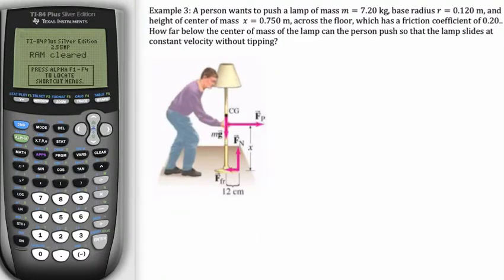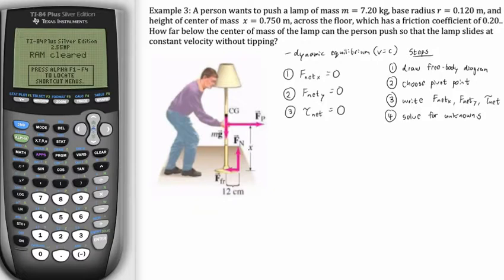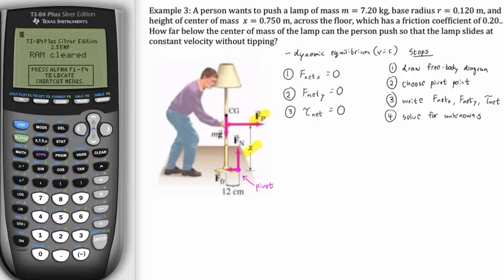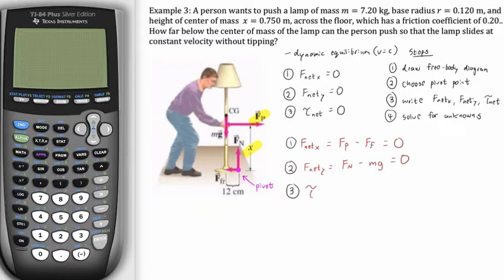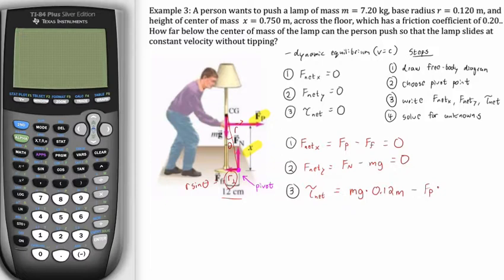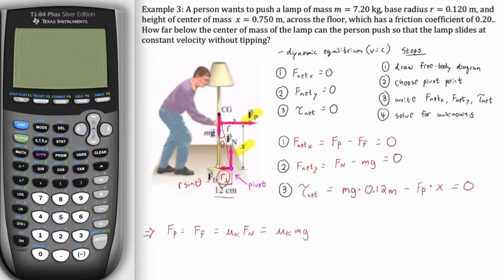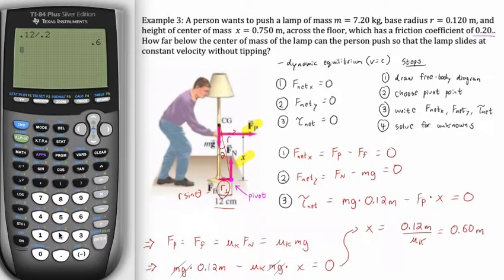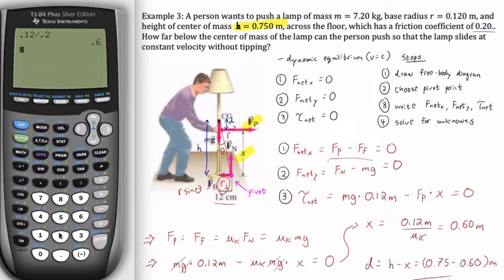Pushing Lamp in Dynamic Equilibrium